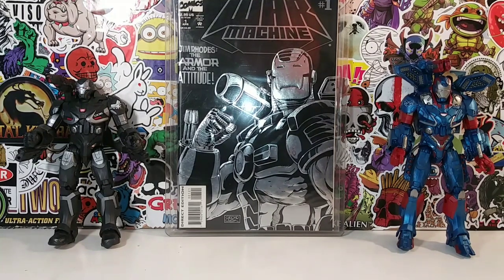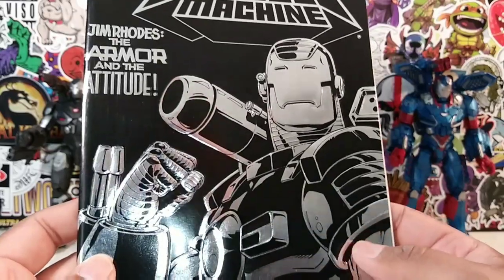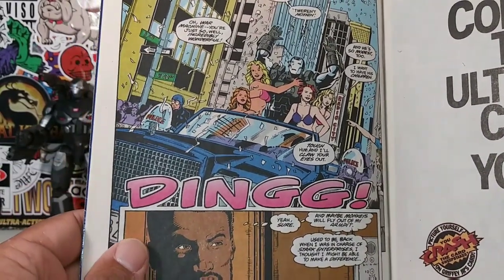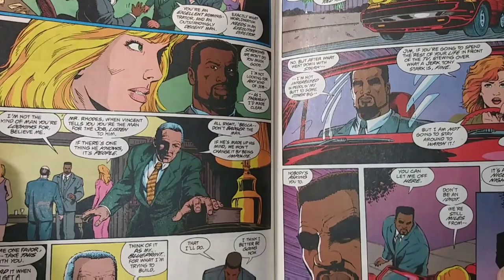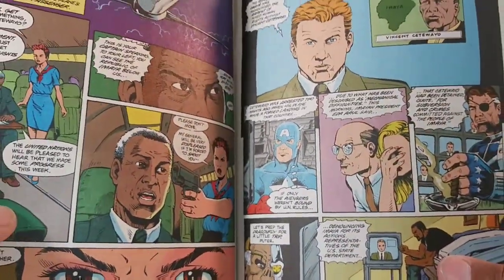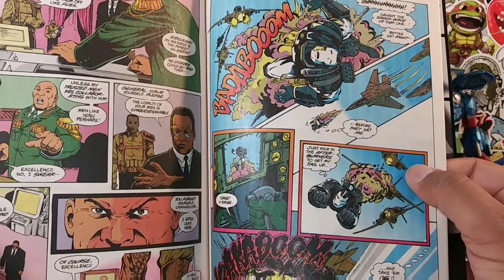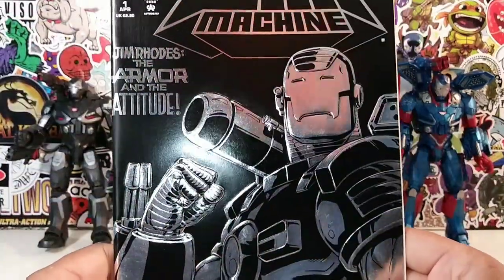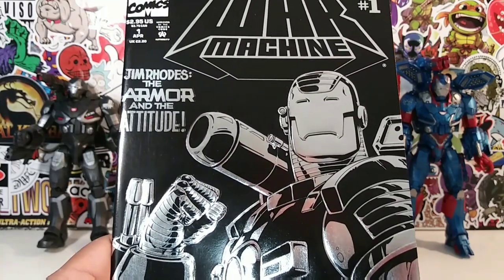WAR MACHINE #1◾COMIC BOOK REVIEW!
A review of War Machine number one featuring Nick Fury cable Deathlok from Marvel Comics from 1994.